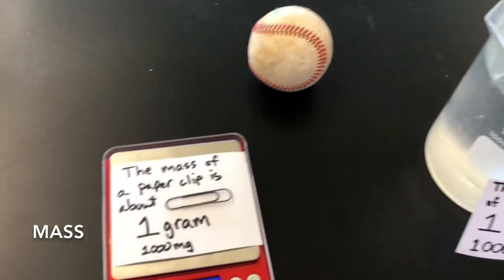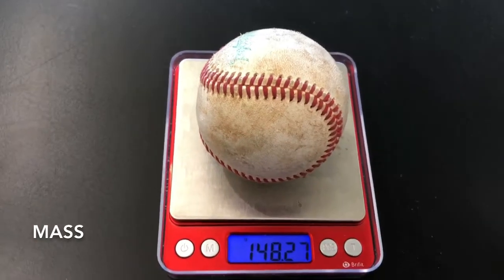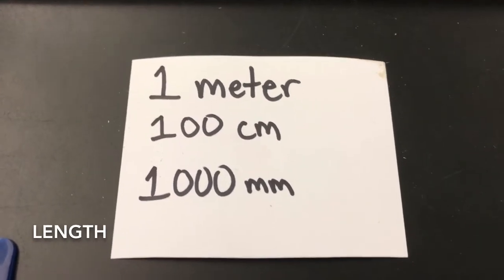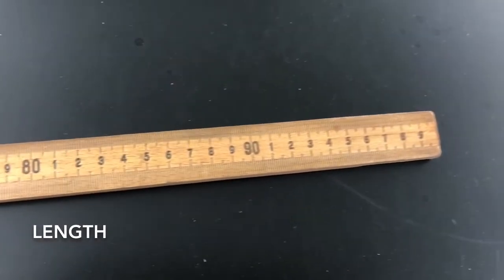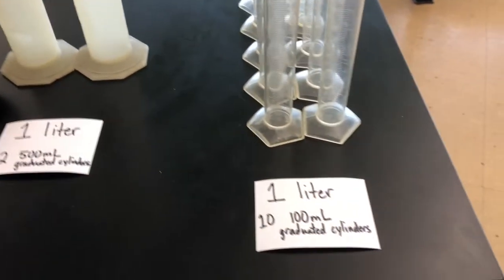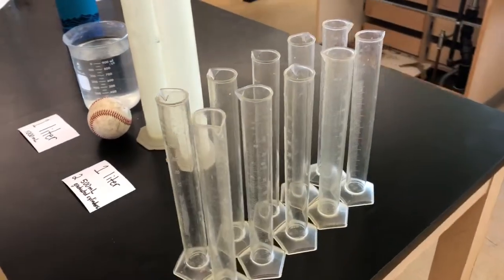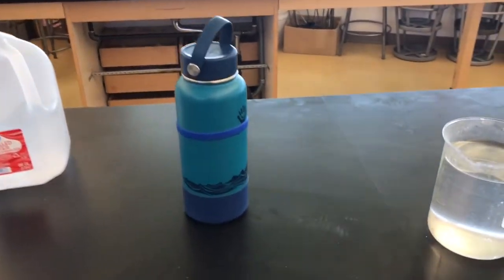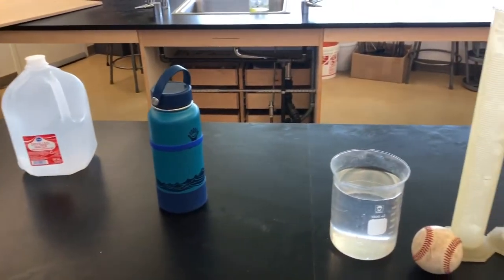Le System International Brief Intro With Examples